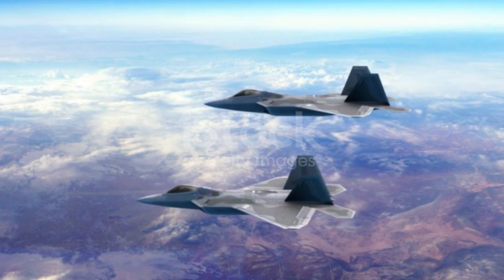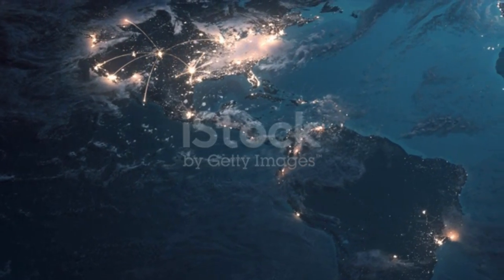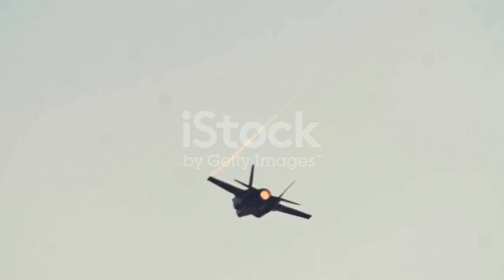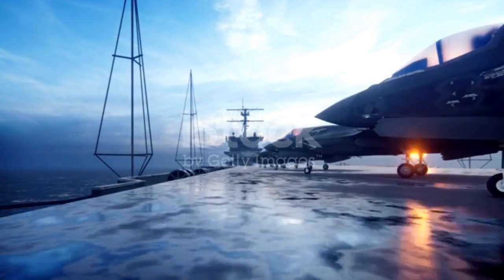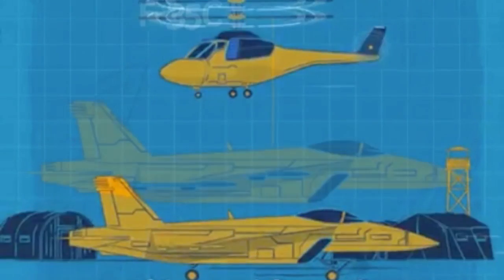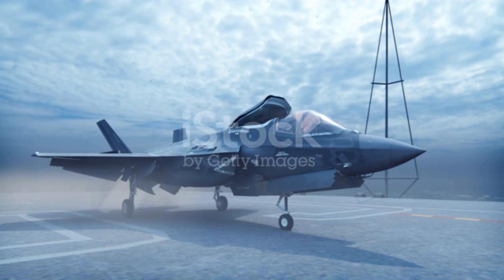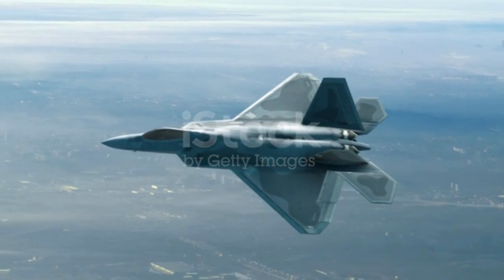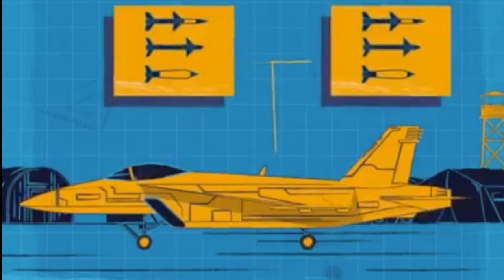F-35: Most expensive weapon ever built. | F35| Deadliest Weapon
In this video will get to know about F-35 fighter jet which is a most expensive weapon ever built.
The Lockheed Martin F-35 is an American family of single-seat, single-engine, all-weather stealth multirole combat aircraft that is intended to perform both air superiority and strike missions. It is also able to provide electronic warfare and intelligence, surveillance, and reconnaissance capabilities. Lockheed Martin is the prime F-35 contractor, with principal partners Northrop Grumman and BAE Systems. The aircraft has three main variants: the conventional takeoff and landing (CTOL) F-35A, the short take-off and vertical-landing (STOVL) F-35B, and the carrier-based (CV/CATOBAR) F-35C.

We are here to provide videos on facts that people are not aware of. We are open for any suggestions.